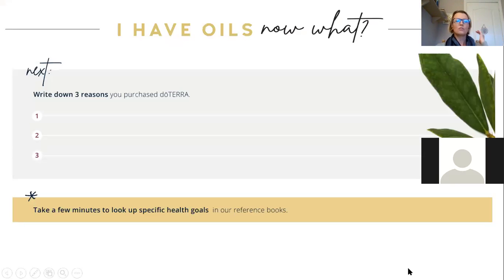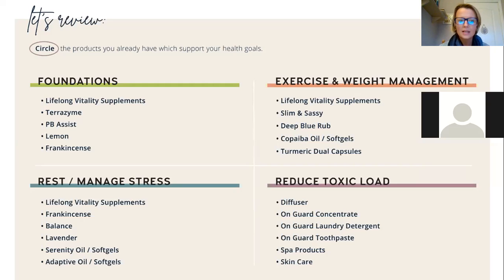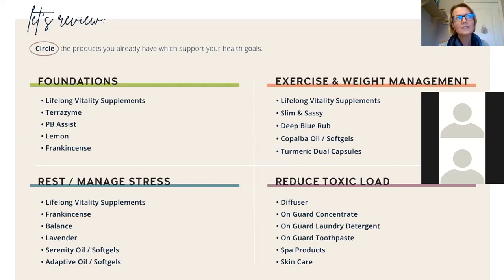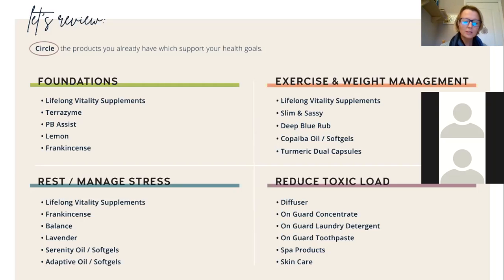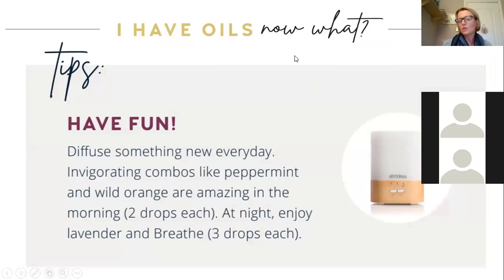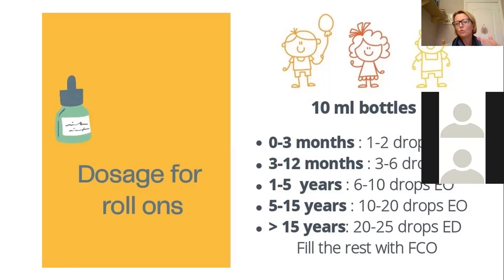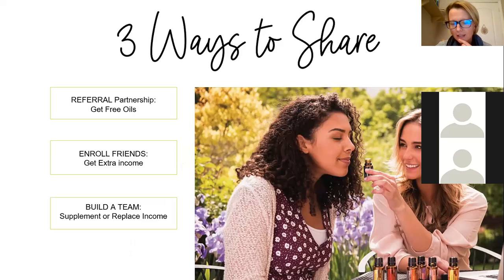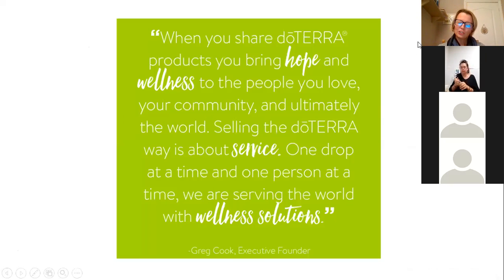I have my oils, now what?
How to use essential oil to enhance your health and wellbeing